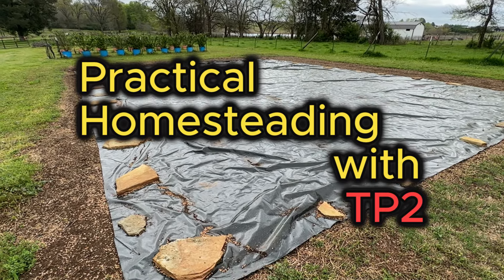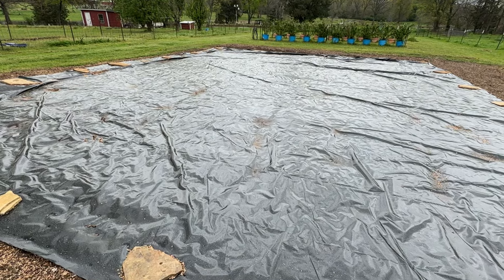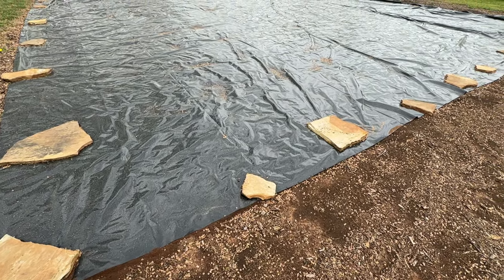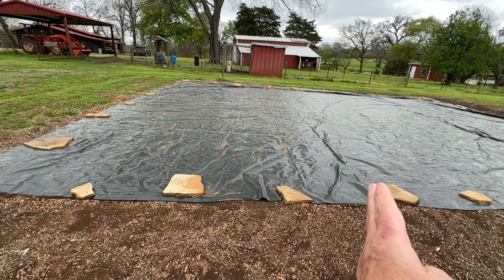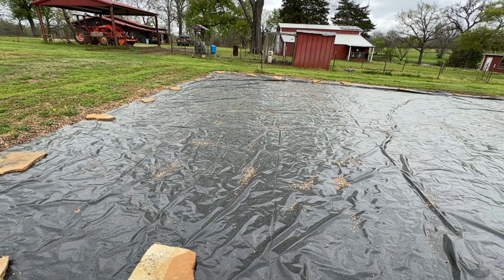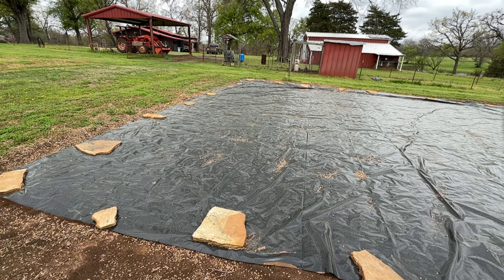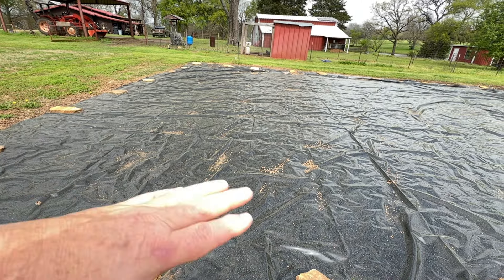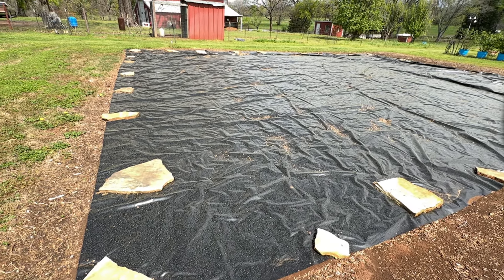MY NEW WEAPON AGAINST WEEDS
Weeds are always a problem. They can ruin both your garden and your attitude. Here's my new secret weapon against this year's weeds.
Here's the link to Advion Fire Ant Bait
alan
As a member of the Hoss Tools Associate Program, I earn from qualifying purchases

NOT A MEMBER OF AMAZON PRIME YET?

We are a participant in the Amazon Services LLC Associates Program, an affiliate advertising program designed to provide a means for us to earn fees (at no cost to you) by linking to Amazon.com and other affiliated sites.